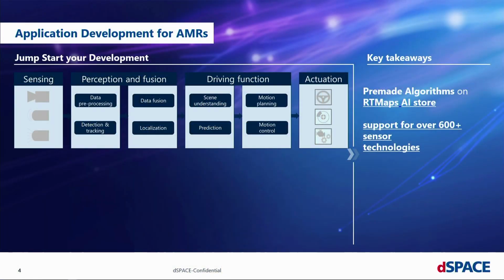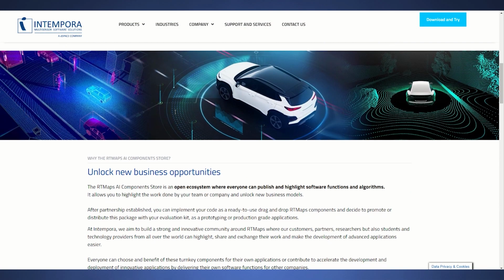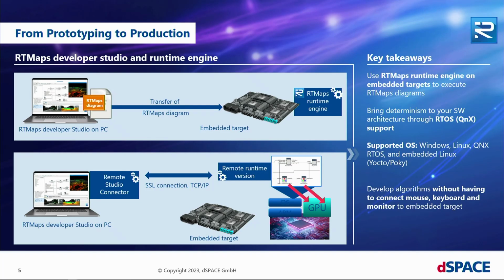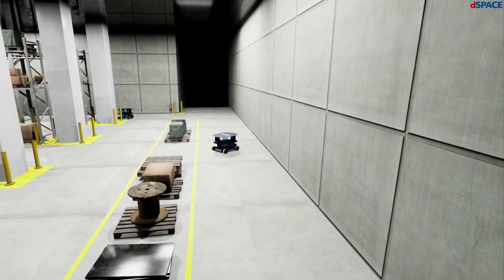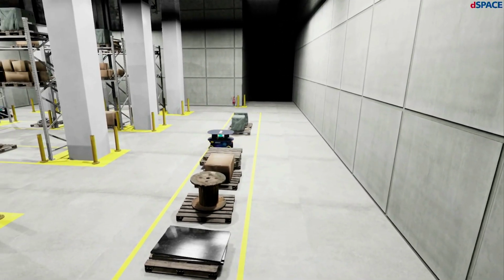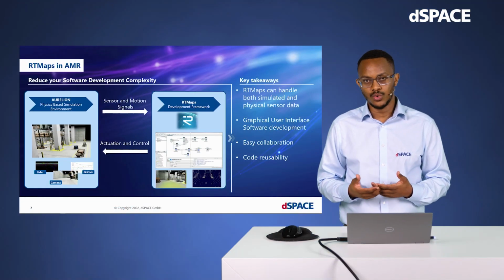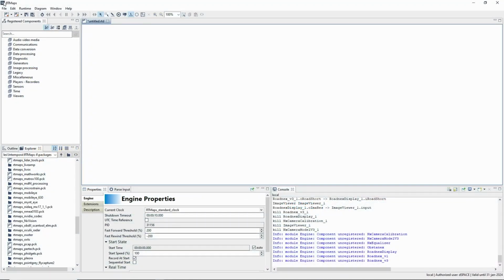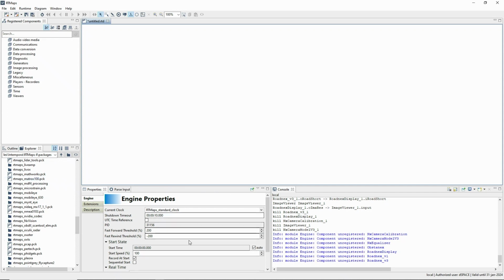Applications of RTMaps in Automated Mobile Robots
From prototyping to production in the automated mobile robots (AMR) industry.

This Innovation Coffee Break episode is about RTMaps, the software development tool for early prototyping and execution on embedded target systems. Our product manager Peter Ngure explains how RTMaps masters the challenges in the AMR industry.